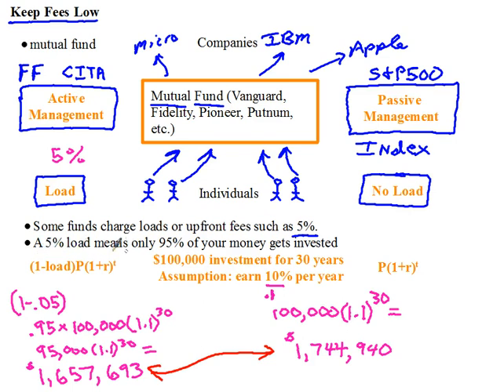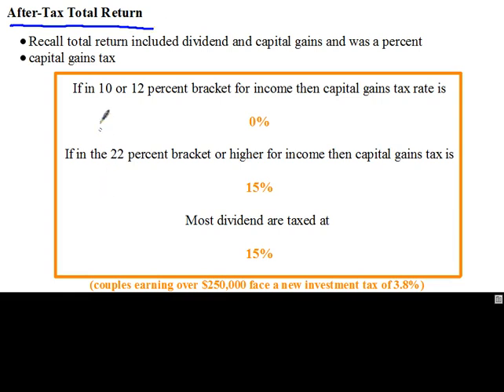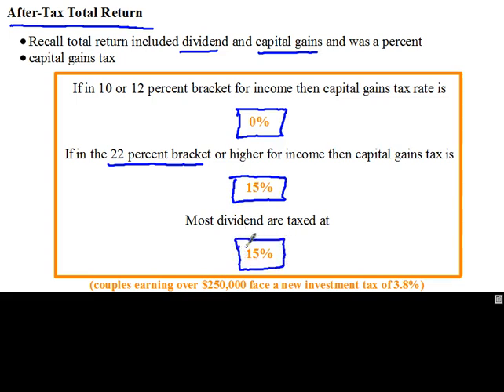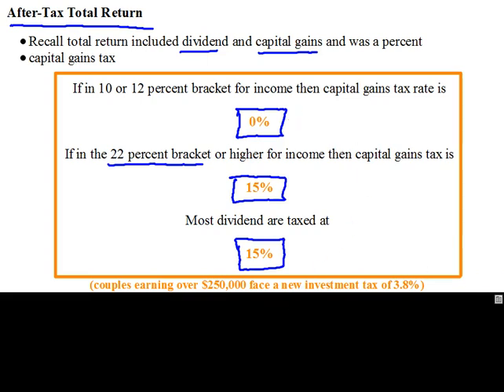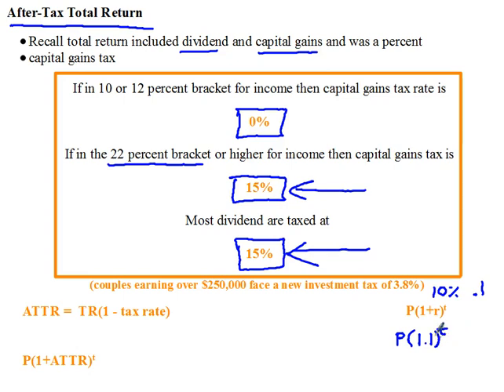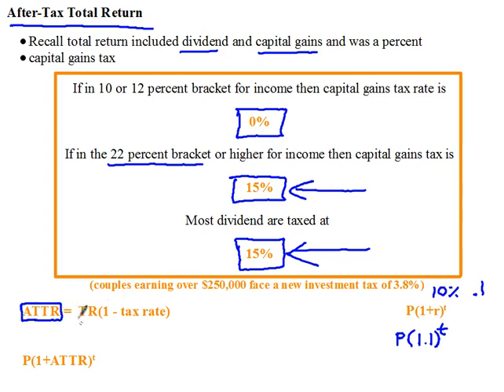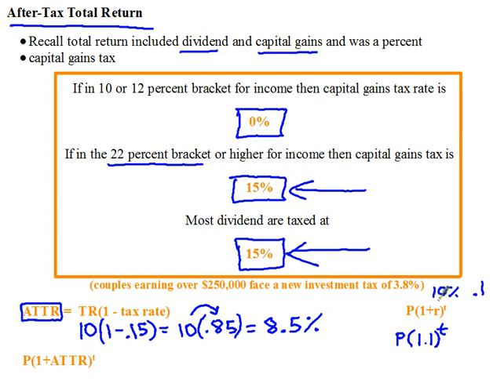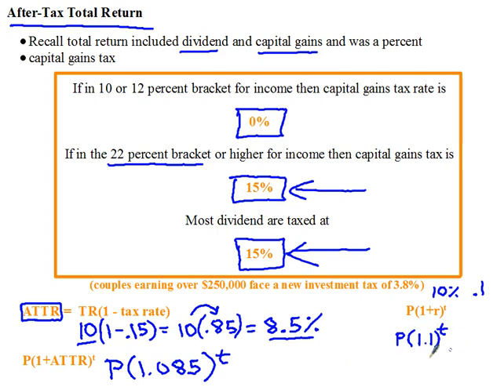Keep Taxes Low